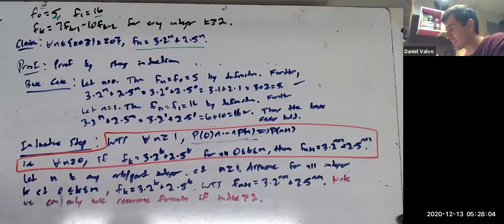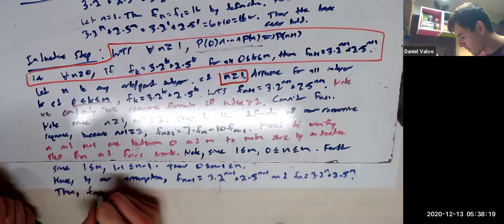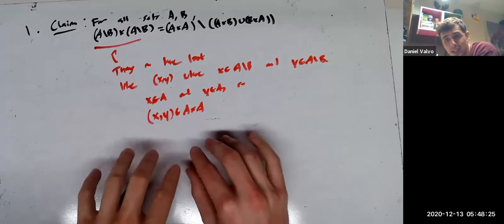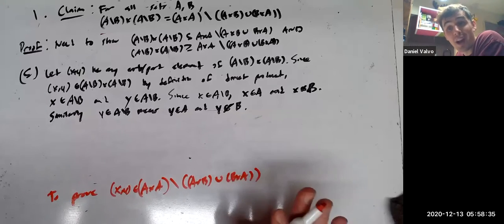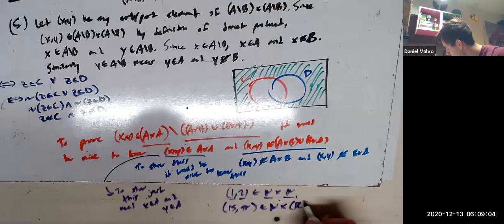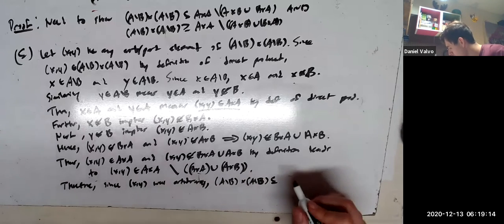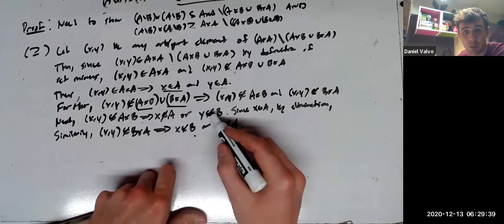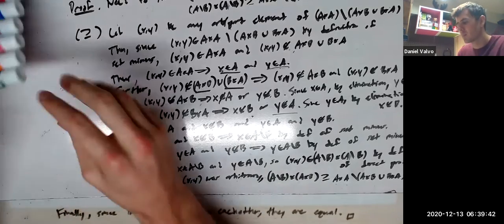FINAL REVIEW SESH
Here we review some cool aspects of this class in preparation for the final